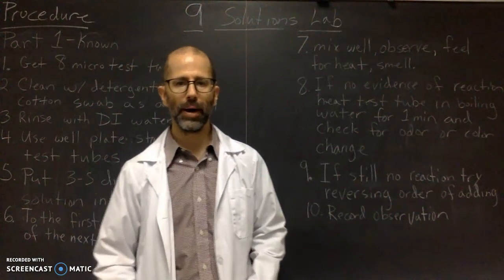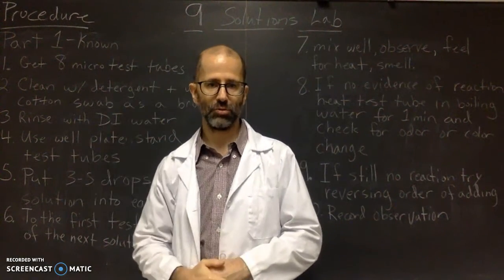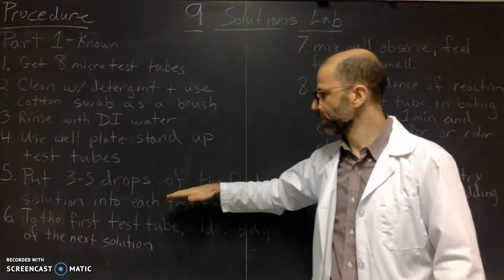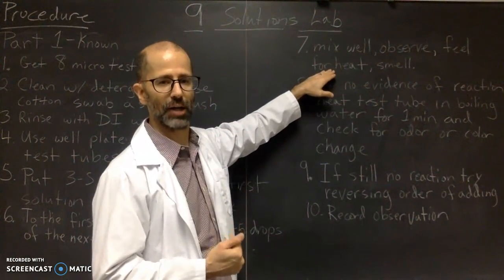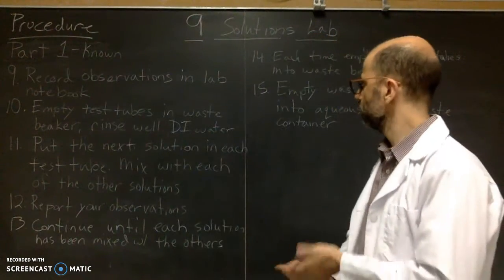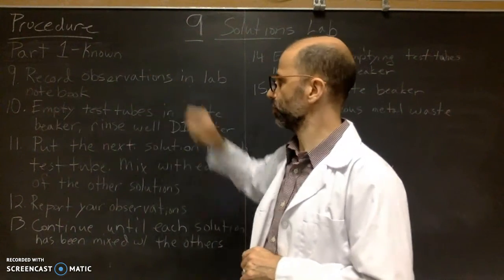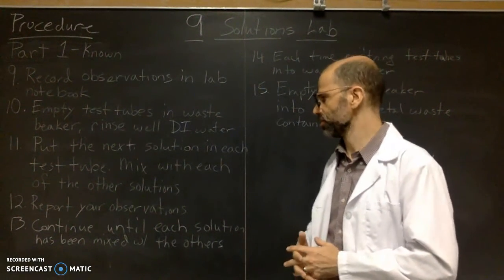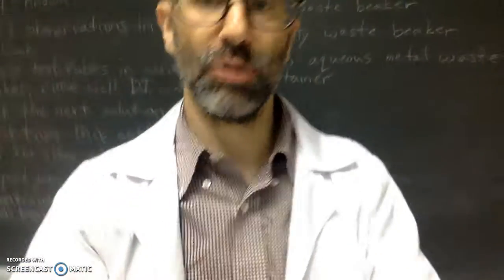9 Solutions Lab Procedure Part 2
In this video I continue to go over the rest of the procedures for the Nine Solutions Lab.